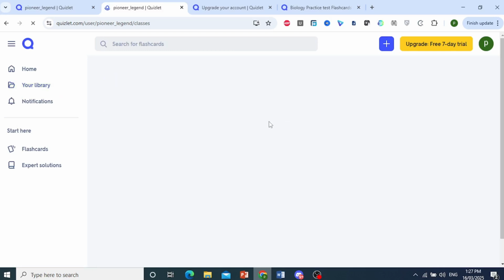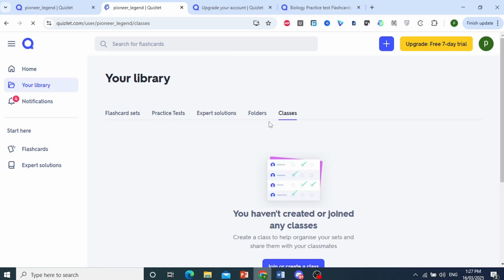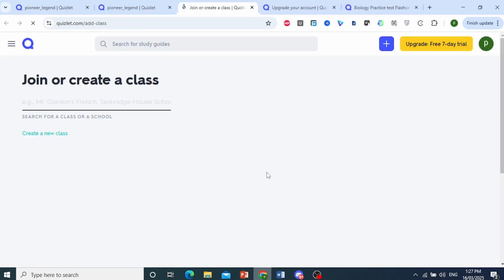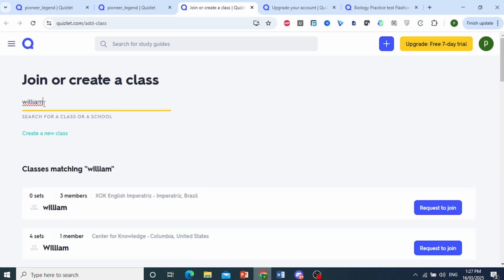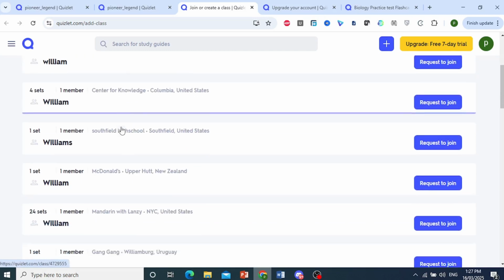How to JOIN a Class in Quizlet (Step by Step)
Want to join a Quizlet class for better learning? This guide walks you through finding and joining a class on Quizlet, whether it’s for school, tutoring, or self-study. Learn how to access shared study sets, collaborate with classmates, and maximize your learning potential.